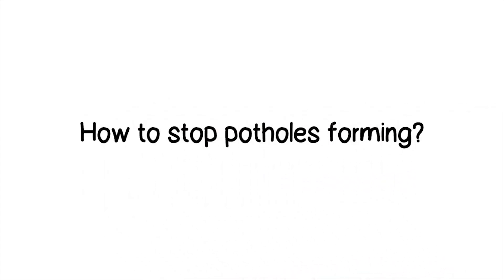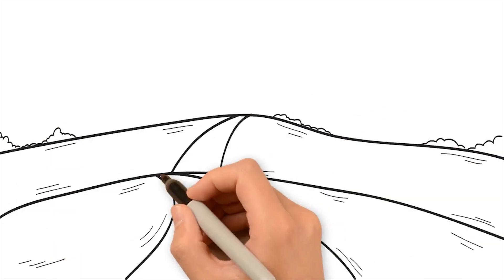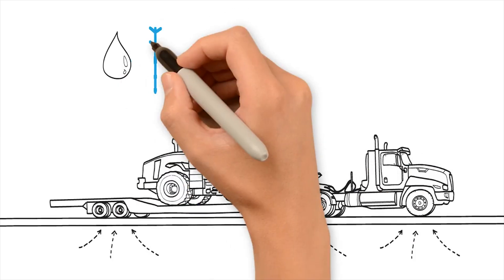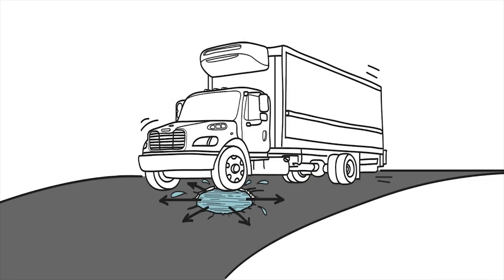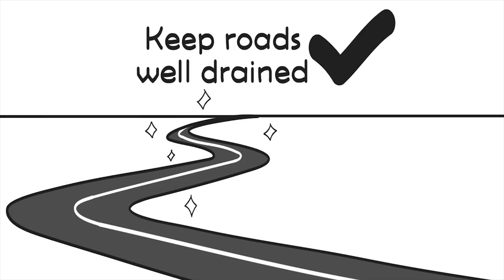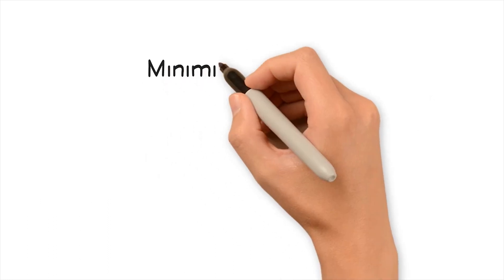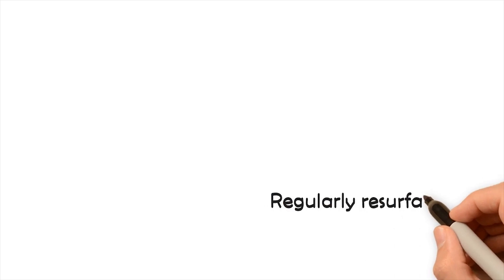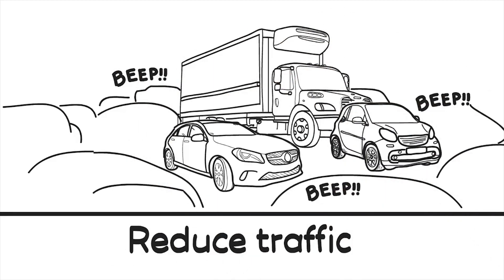What causes potholes?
What causes potholes? and how can you try and protect asphalt surfacing.

For more information about us and what we do; please